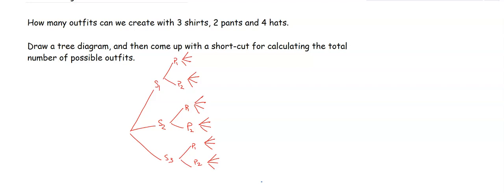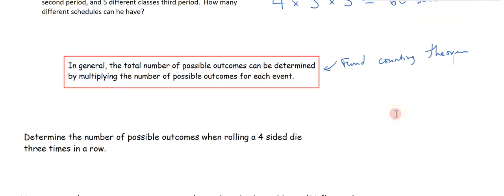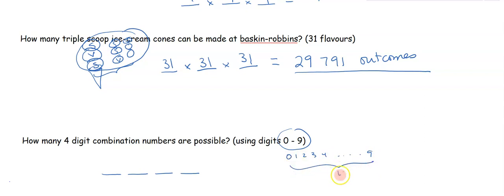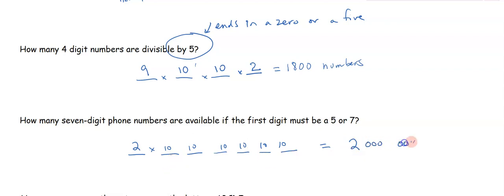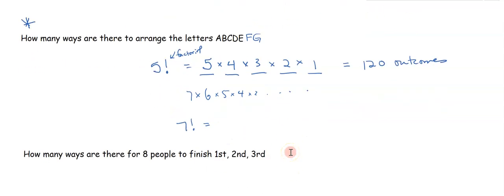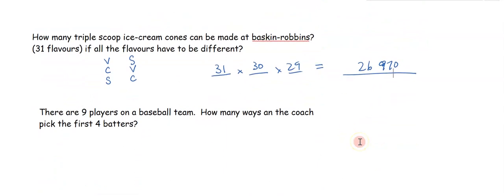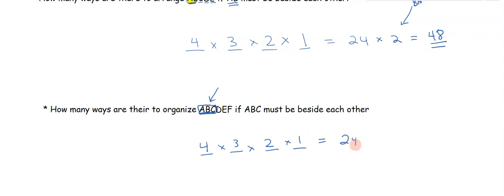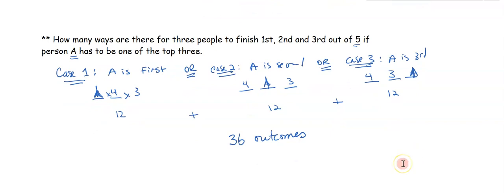M8 Counting Outcomes